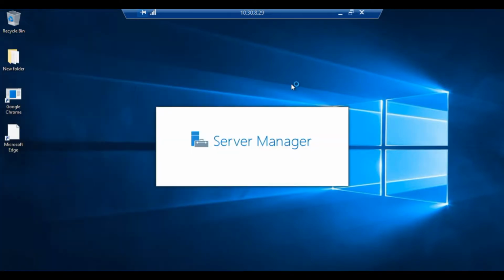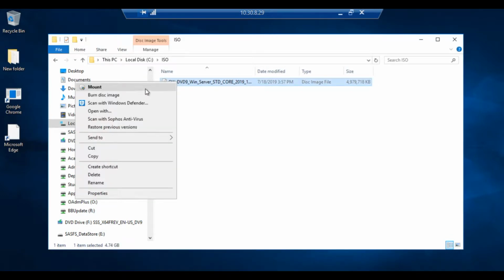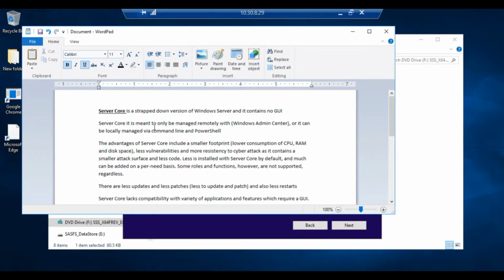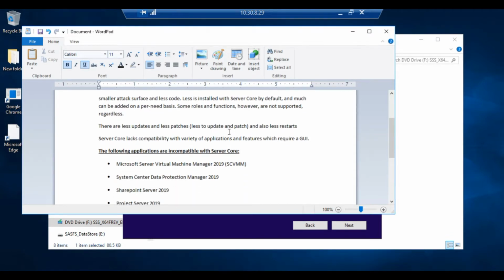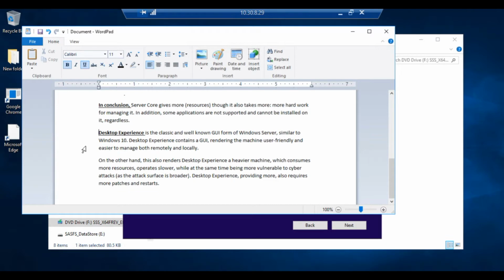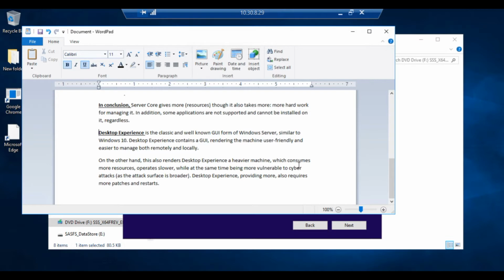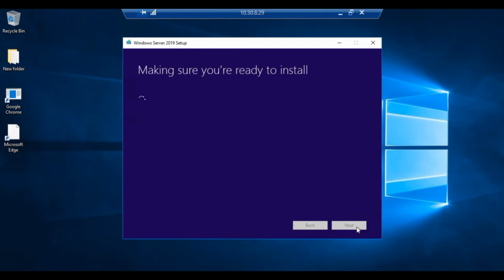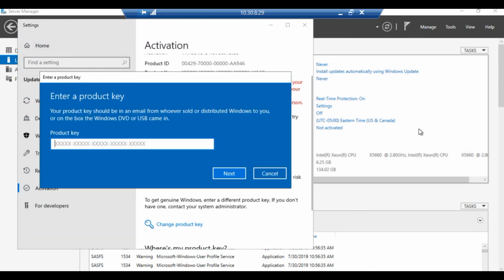How to upgrade windows server 2016 to windows server 2019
In this video we walk through an in place upgrade of windows server 2016 to windows server 2019. Learn what steps to take before upgrading to Server2019. We also discuss the difference between windows server core and windows desktop experience